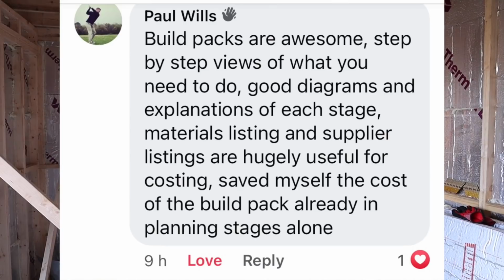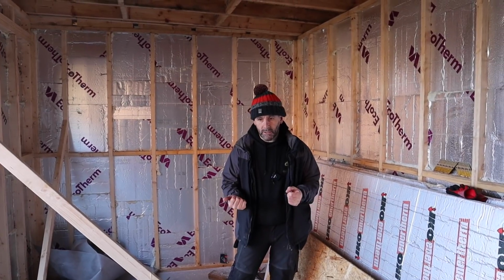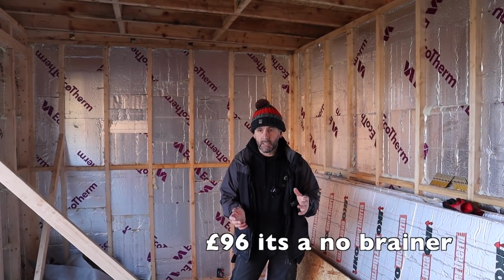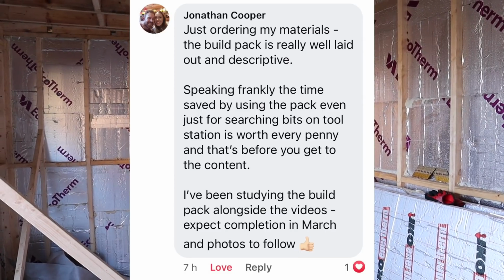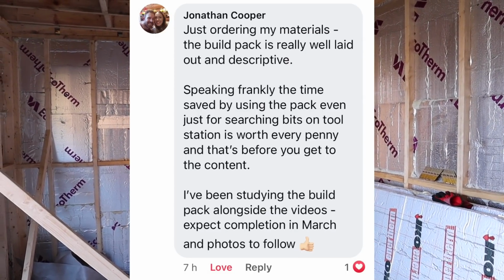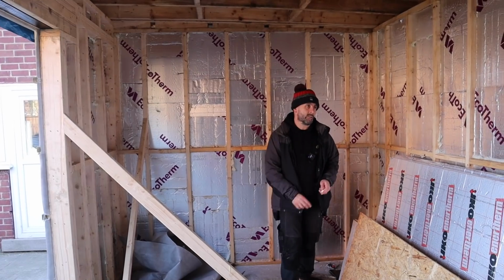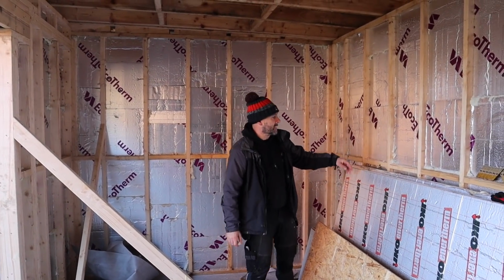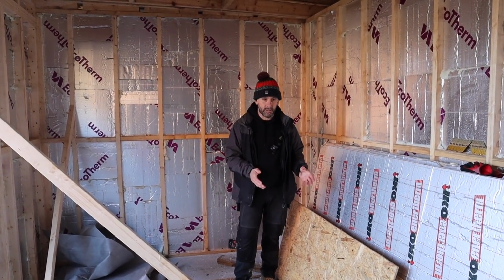Garden room self build pack, with full instructions and materials list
If you want to have a go at building one of these yourselves then maybe a build pack will be for you.
Full step by step instructions with full materials list and suggested suppliers.
All positive reviews, join the Facebook group for support and advice.

Available at